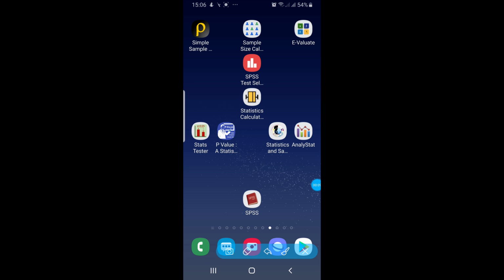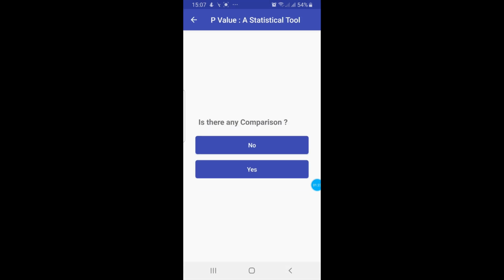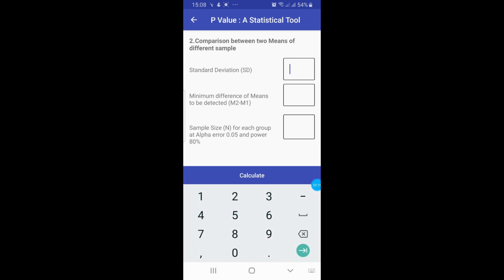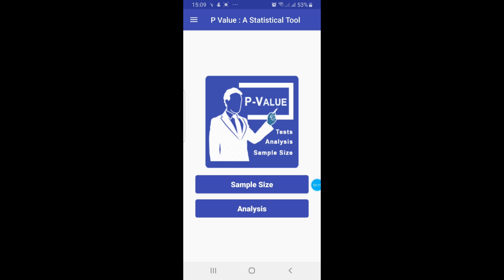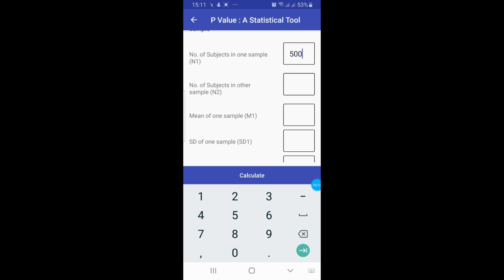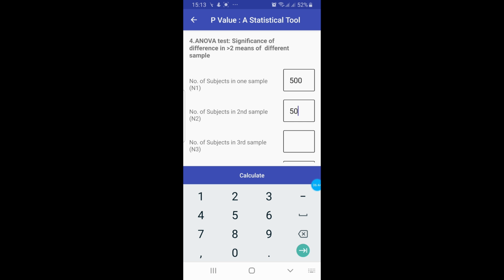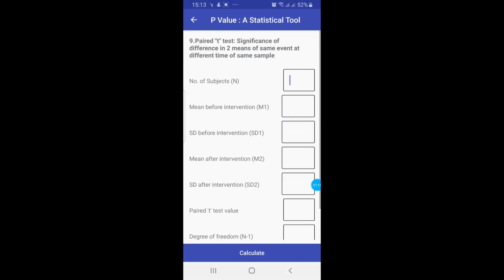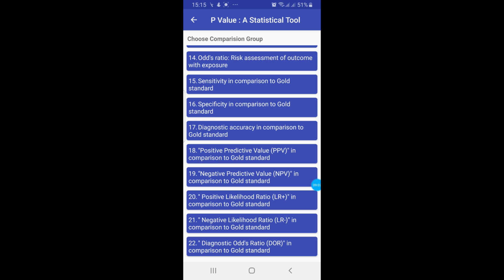P Value: A Statistical Tool For Data Analysis and Sample Size Calculation (A Mobile App)